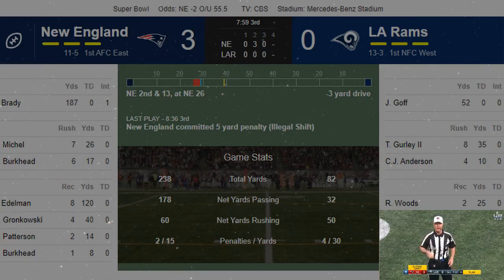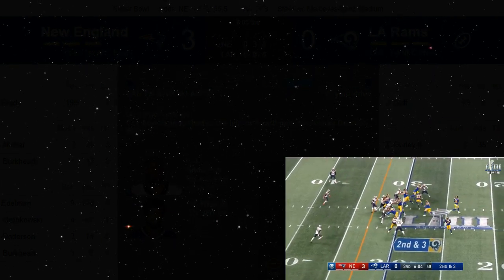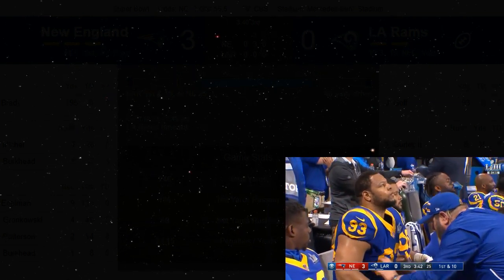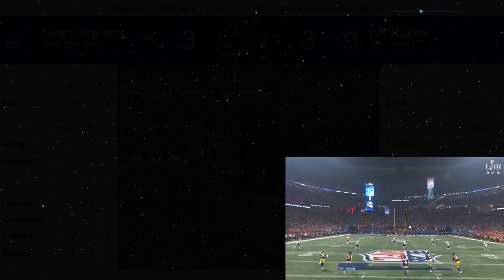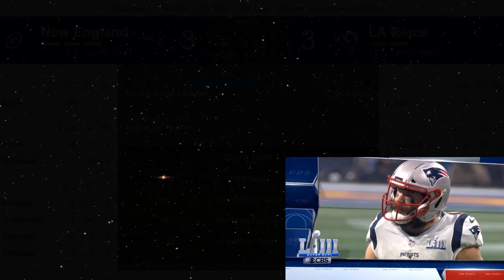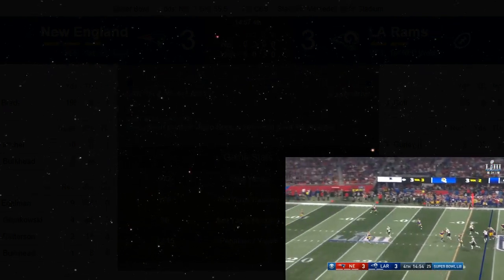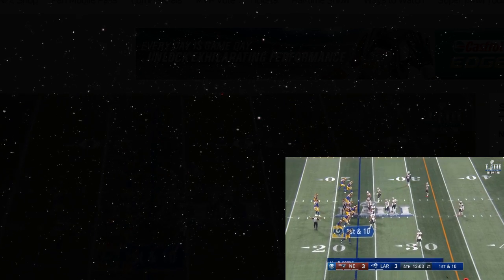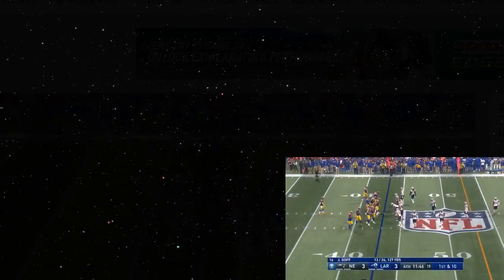🔵 super bowl 2019 patriots vs rams full febuary 3 2019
On Sunday, February 3, at 6:30 pm Eastern, the New England Patriots and the Los Angeles Rams will face off at Mercedes-Benz Stadium in Atlanta, Georgia. Super Bowl 53 marks the ninth time Patriots quarterback Tom Brady and coach Bill Belichick have made it this far together, and their third year in a row. This is the first time the Rams have been in the Super Bowl in 17 years. Maroon 5 will headline the halftime show, along with rappers Travis Scott and Big Boi. Gladys Knight will sing the national anthem.

Super Bowl commercials have already been making headlines. Gillette’s pre-Super Bowl ad — released three weeks before the Super Bowl, as part of the YouTube-era rat race to get advance press coverage and possibly a viral hit during peak-commercial-watching season — hoped to tap into the MeToo movement by explaining centuries of societal glorification of male violence. People aren’t happy.

During this year’s game, you can expect to see expensive and flashy ads from all the usual suspects: car companies like Kia and Audi, junk food and soda brands like Pepsi and Frito-Lay, and classic drugstore brands such as Procter & Gamble’s Olay and Colgate. One thing you won’t see advertised, though, is cannabis. CBS rejected a Super Bowl 53 ad from the medical marijuana company Acreage Holdings, a move that says a lot about America’s complicated relationship with marijuana.